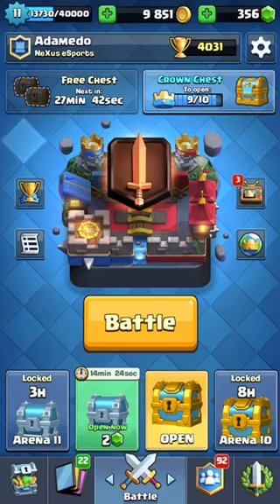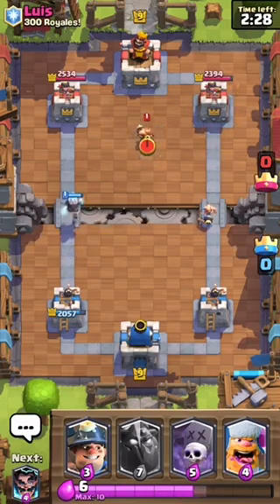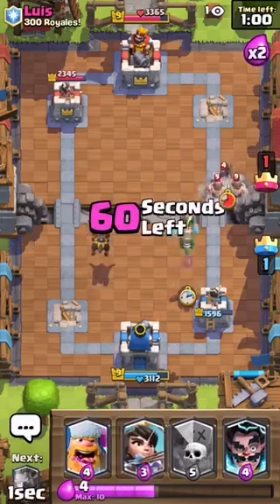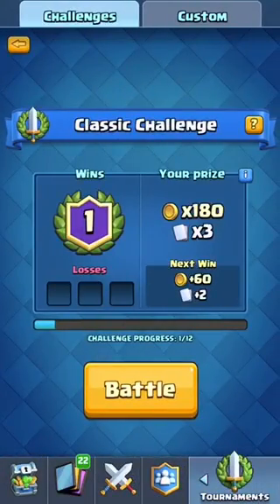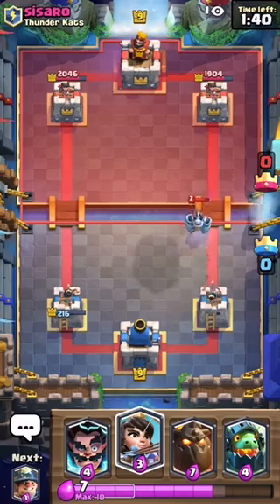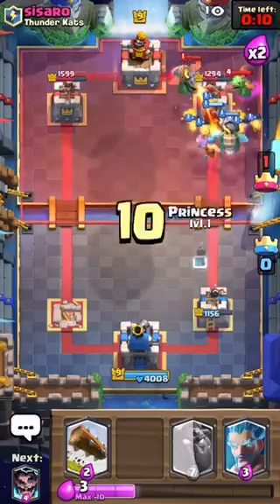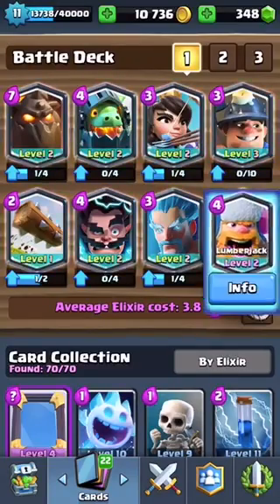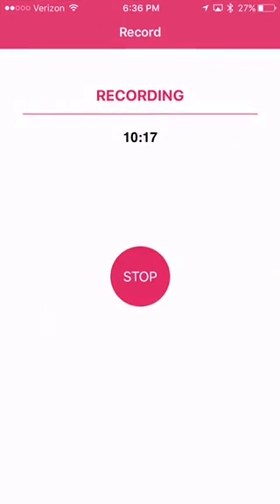All legendary deck in classic challenge